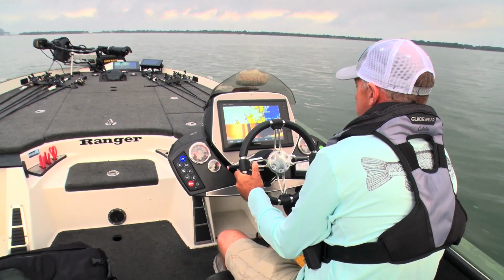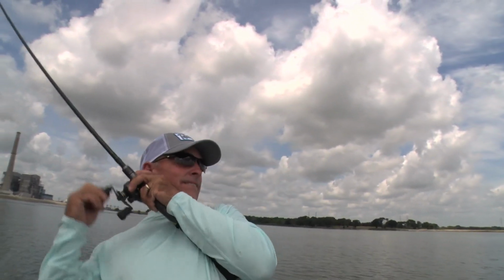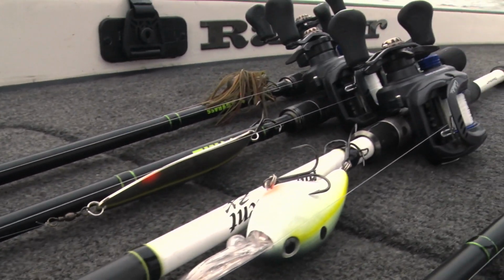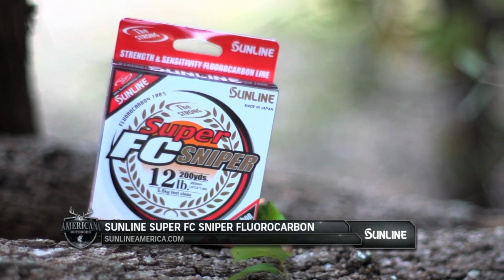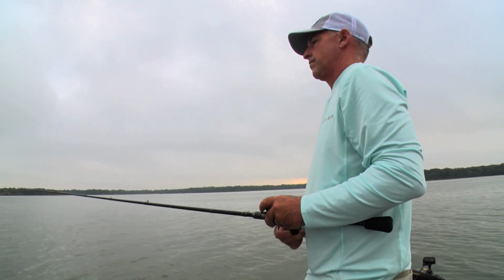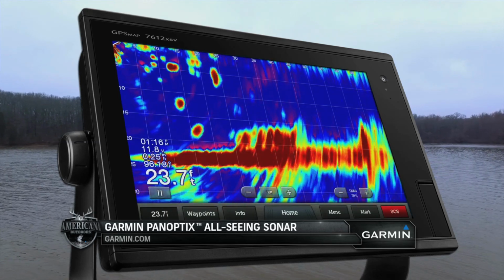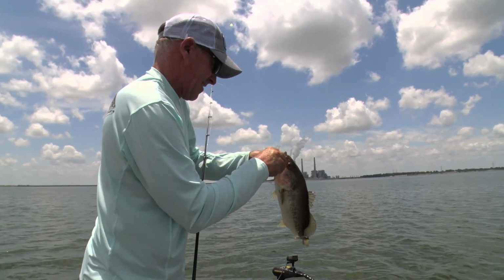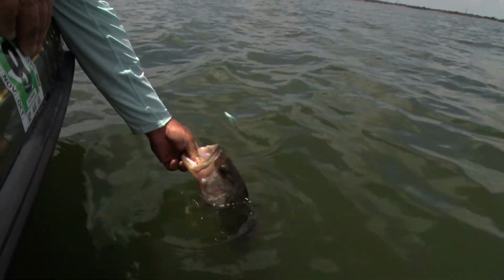Clark Wendlandt on Garmin products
Bass Fishing Professional Clark Wendlandt share's insight on how he uses Garmin Electronics to catch fish all year long